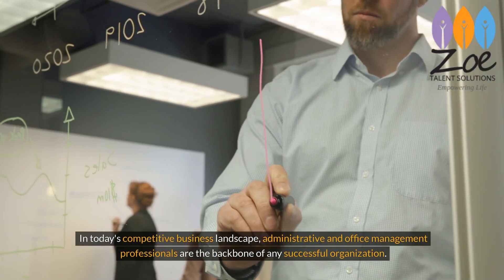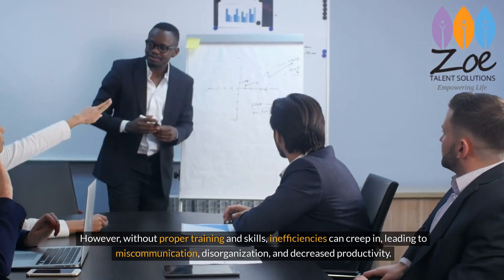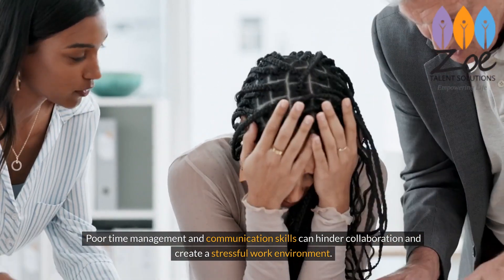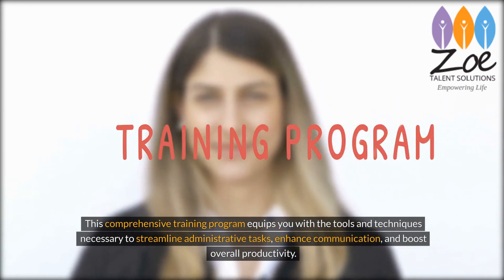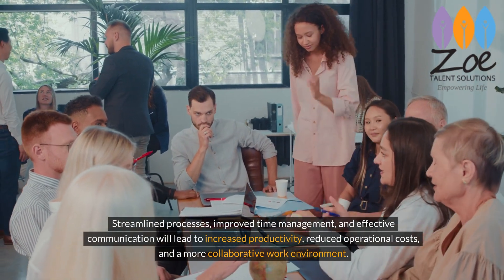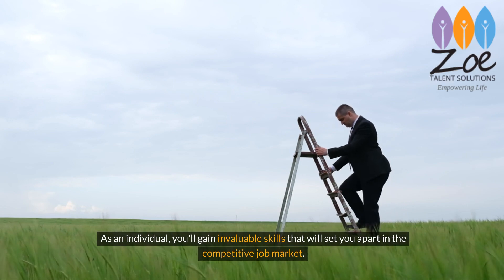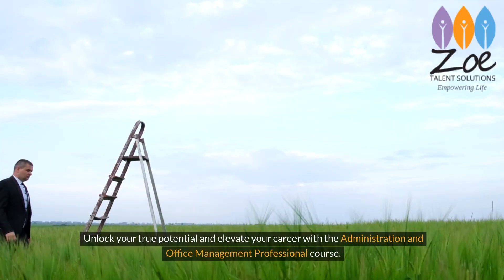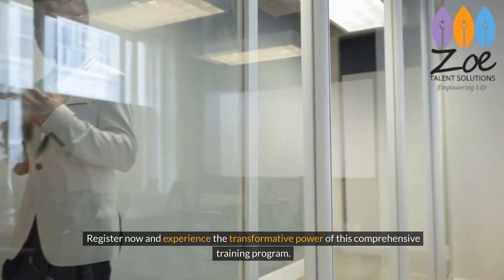Administration and Office Management Professional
Click the link below to enroll in the Administration and Office Management Professional course:

🌟💼 Administration and Office Management Professional: Master Essential Skills with Zoe Talent Solutions 🏢📋

Advance your career in office administration with Zoe Talent Solutions' "Administration and Office Management Professional" course. This comprehensive training program is designed to equip professionals with the knowledge and skills needed to manage office operations efficiently, foster a productive work environment, and support organizational success. 📊🌟

🌟 Key Learning Objectives:

Understanding the Fundamentals of Office Administration and Management
Effective Time Management and Organizational Techniques
Implementing and Maintaining Office Systems and Procedures
Enhancing Communication and Interpersonal Skills
Supervising and Developing Administrative Staff
Managing Office Budgets and Financial Records
Utilizing Office Technology and Software for Efficiency
Problem-Solving and Decision-Making in Office Management
💼 Why Zoe Talent Solutions?
Choose Zoe Talent Solutions for training that empowers administrative and office management professionals to excel in their roles. Our expert instructors provide practical guidance and real-world insights, ensuring participants can apply their skills to enhance office productivity and efficiency.

🌟 Course Highlights:

Tailored Curriculum for Administration and Office Management Professionals
Interactive Learning Modules with Hands-on Exercises and Case Studies
Access to Industry-leading Experts and Resources for Continuous Development
Internationally Recognized Certification upon Course Completion

💬 Join the Discussion:
Have questions or insights to share? Drop them in the comments below. Let's master office management together!

🌟💼 Join Us in Advancing Your Career with Zoe Talent Solutions' Administration and Office Management Professional Course! 🏢📋

Feel free to customize this description based on your preferences or let me know if there's anything specific you'd like to add or modify!